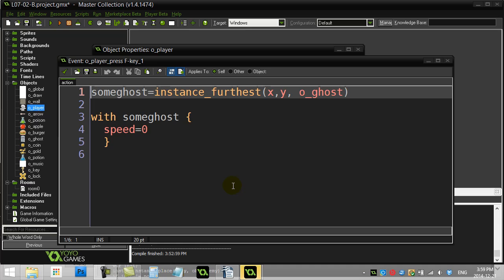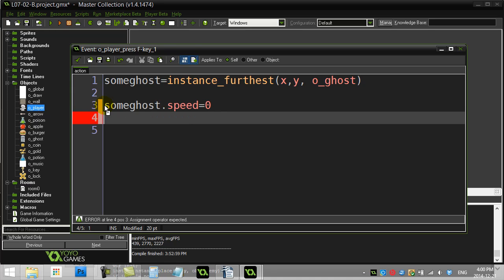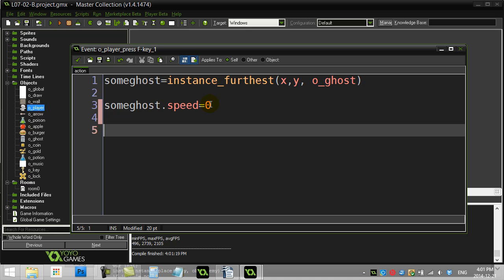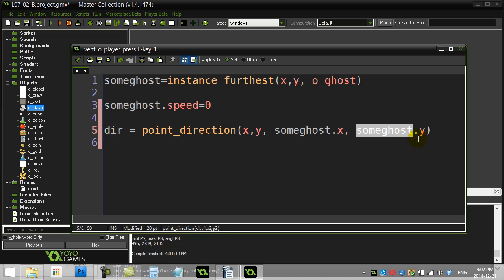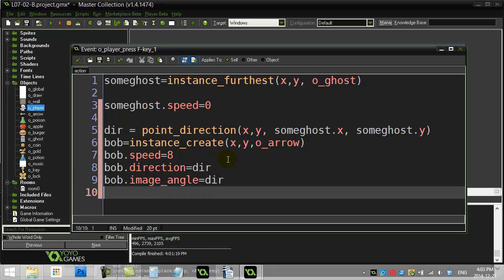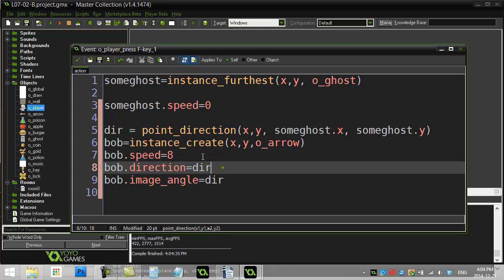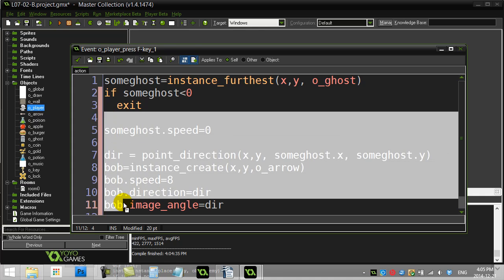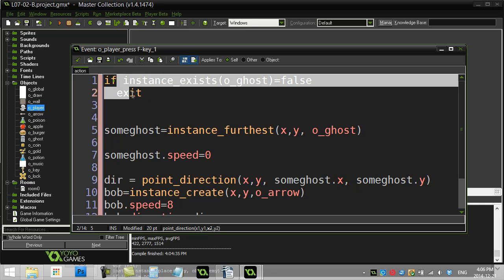GPC 07-02-B (GameMaker Scripts and Arguments)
GameMaker Game Programming Course 07-02-B.   In this game programming lesson / tutorial we will...